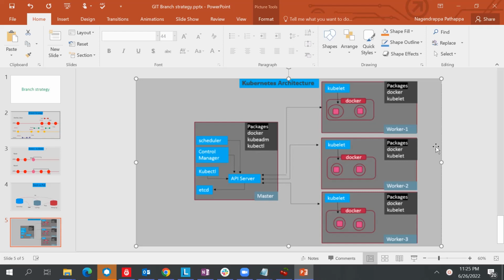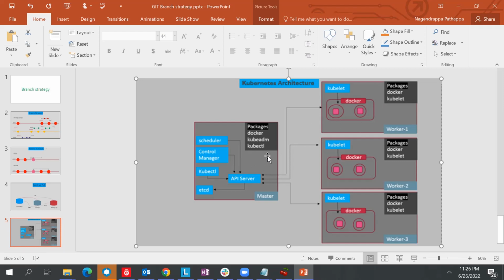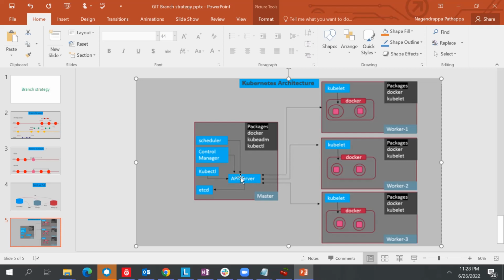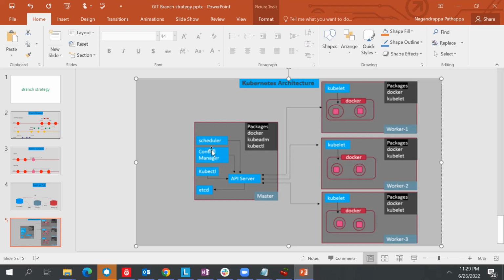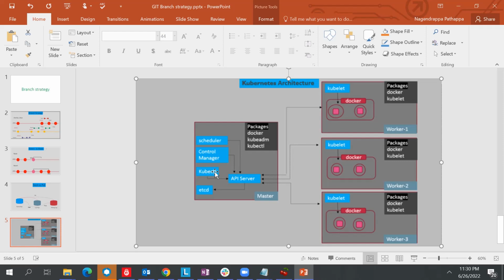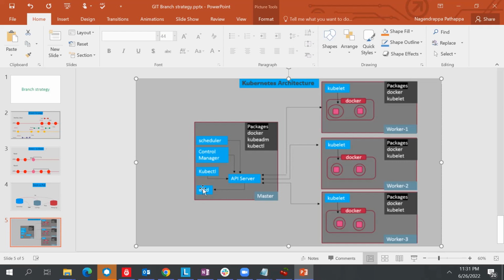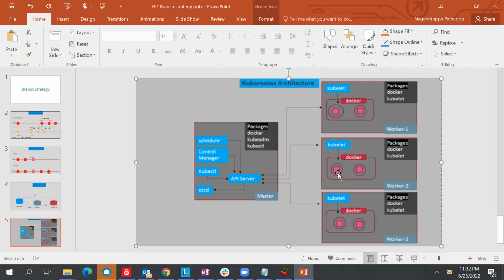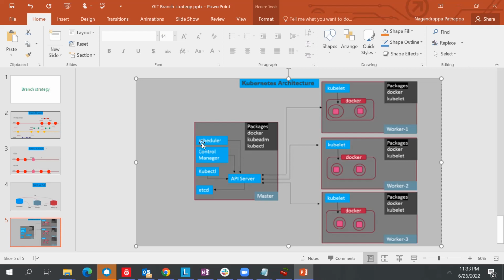Kubernetes architecture diagram